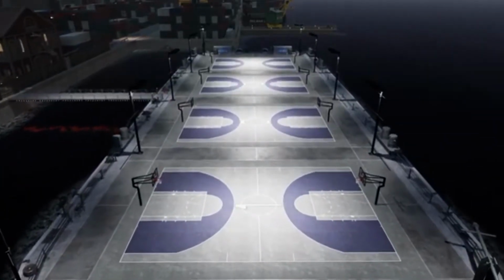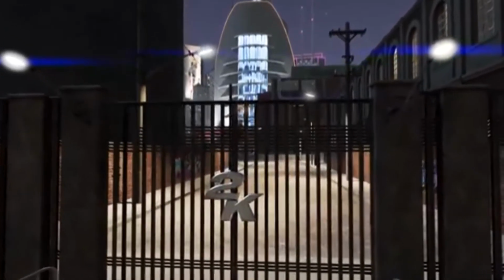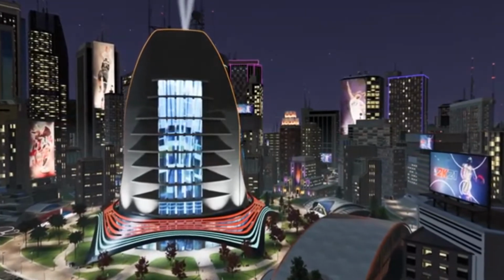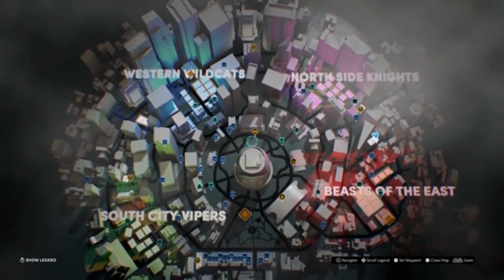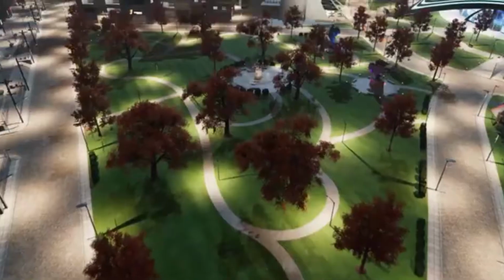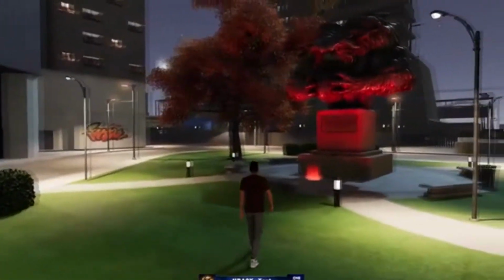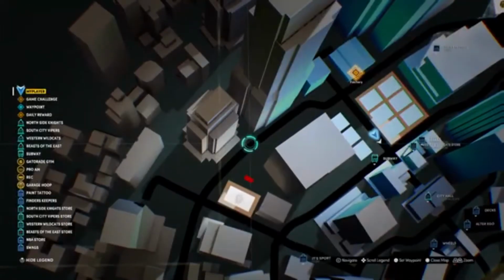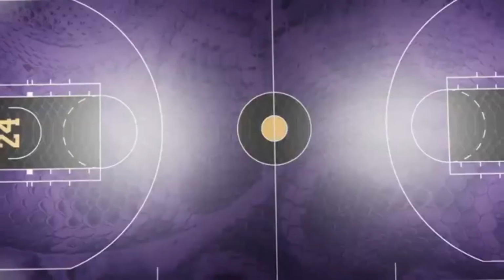THE FULL OFFICIAL TOUR OF NEXT- GEN NBA2K21 THE CITY!!! CANT BELIEVE THEY HAVE THIS....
THE FULL OFFICIAL TOUR OF NEXT- GEN NBA2K21 THE CITY!!! CANT BELIEVE THEY HAVE THIS. WATCH THE WHOLE VIDEO TO SEE . SUPPORT IS FREE!

ITS SHOWTIME!

VIDEOS IN THE FUTURE:

STRETCH BIG NBA2K20, NBA

DURING NBA 2K21 I MADE VIDEOS ON:

NBA2K21 JACKPOT WINNER 28 MILLION JACKPOT JACKPOT WINNER NBA 2K21 JACKPOT WINNERS NBA 2K21 JACKPOT NBA 2K21 RECENT JACKPOT NBA 2K21 BIG JACKPOT DOPESWAGG V STEEZO STEEZO THE GOD DOPESWAG DOPESWAG VIDEO STEEZO VIDEO RTG BEEF MY CAREER, MYPARK, STAGE. HIGHROLLERS BEST JUMP SHOT NBA 2K21 VC GLITCH, LEGEND 5 MASCOT, 99 OVERALL, CHRIS SMOOVE, PRO AM MYPLAYER PEWDIEPIE PRETTYBOYFREDO RED CITY BOI SWANTE PHANTOMSLICE YRNDJ CHRIS SMOOVE NBA 2K21 GLITCH NBA 2K21 PARK VC GLITCH AFTER PATCH 5 VC GLITCH SHAKEDOWN2012 SHAKEDOWN EXPOSED SHAKEDOWNXL NBA2K21 SHOOT EVERYONE INSTANT LEGEND 5 MASCOT GLITCH VC GLITCH AFTER PATCH 5 VC GLITCH JOEDADDY505NICYHOT2KFINEST NBA 2K21 NEWS VC GLTICH AFTER PATCH 5 VC GLITCH PRETTYBOYFREDO PRETTYBOY FREDO SAVAGE SQUAD HOOPERS SSH WONDERSHARE FILMORA, WONDERRSHARE FILMORA TUTORIAL, WONDERSHARE FILMORA PIP, WONDERSHARE FILMORA HOW TO DO PIP, WONDERSHARE FILMORA HOW TO DO AN OVERLAY, WNODERSHARE FILMORA HOW TO DO OVERLAY, WONDERSHARE FILMORA OVERLAY, WONDERSHARE FILMORA VIDEO OVER VIDEO, WONDERSHARE FILMORA OVERLAY TUTORIAL, WONDERSHARE FILMORA HOW TO APPLY A OVERLAY, NBA2K21 UNLIMITED VC GLITCH, DR 2K SLASHER BUILD SPEEBOOSTING SHARPSHOOTER SMALLEST PLAYER EVER NBA2K21 BEST JUMPSHOT, NB2K21 BEST DRIBLLE MOVES, NBA2K21 BEST DUNKS, REDCITYBOI23, NBA 2K21 MONTAGE, NBA2K21 MONTAGE, NBA 2K21 PARK, NBA2K21 FUNNY, NBA 2K21 FUNNY MOMENTS, NBAK2K21 FUNNY MOMENTS, RTG, NBA2K21 STAGE JACKPOT, NBA 2K21 SHOOT EVERYONE INSTANT LEGEND 5 MASCOT GLITCH JUSTFANUM, FANUMJUSTREACTED

OTHER NBA 2K YOUTUBER'S

EDITING SOFTWARE YOU CAN USE:

WONDERSHARE FILMORA, SONY VEGAS PRO, FINAL CUT PRO X, ADOBE PREMIERE PRO, DAVINCI RESOLVE